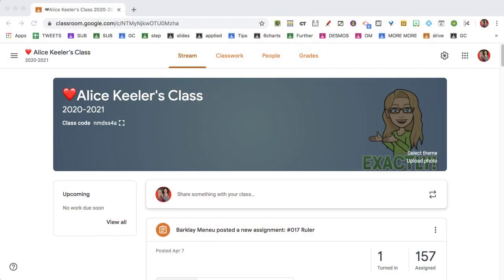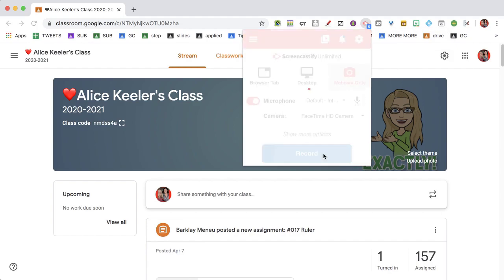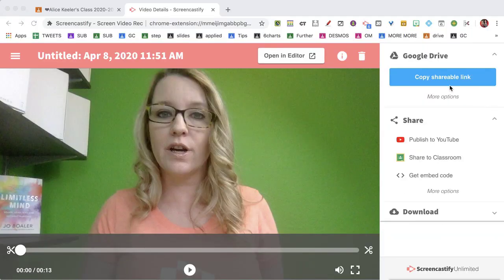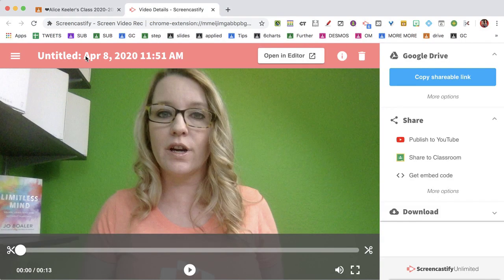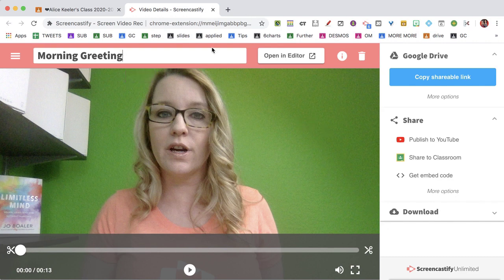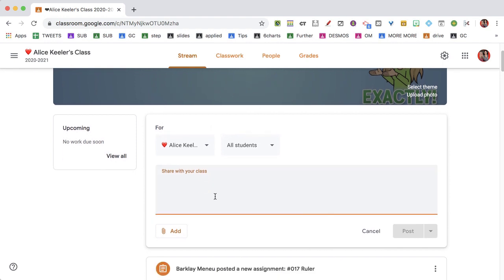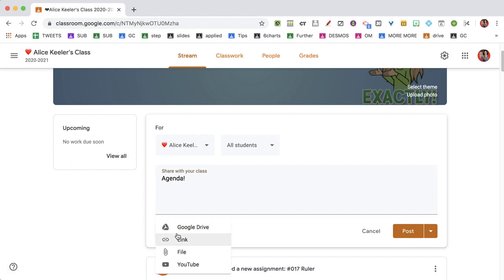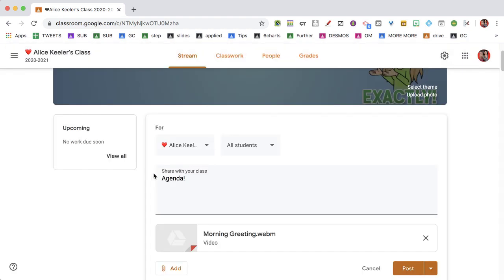Adding a quick Screencastify video to the Stream of Google Classroom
Screencastify saves to Google Drive. It's important to have yourself in your digital materials so just jump in and say a quick hello using the Screencastify Chrome extension. Add the video right from Google Drive. Super easy.